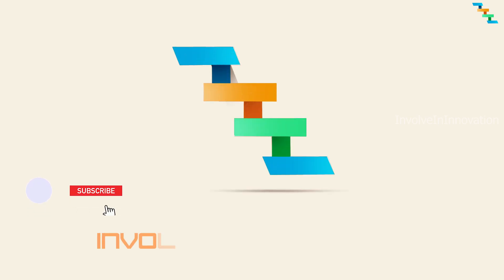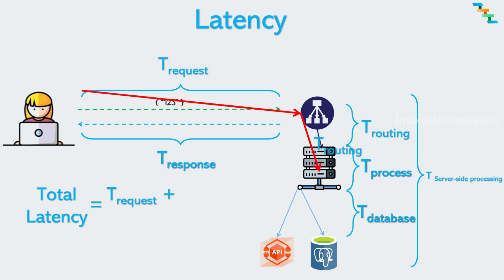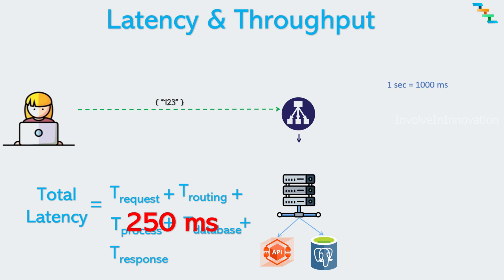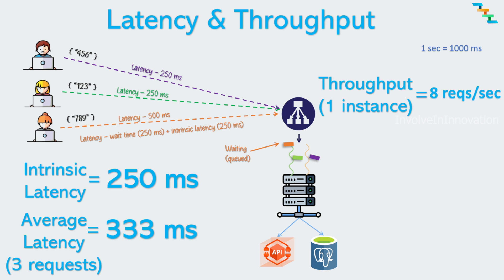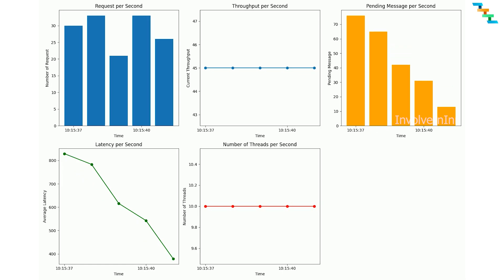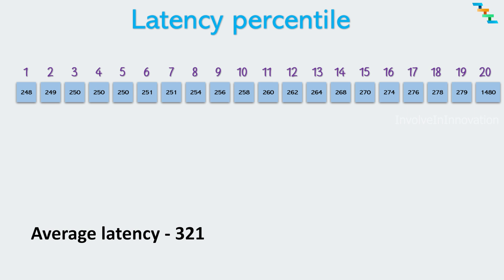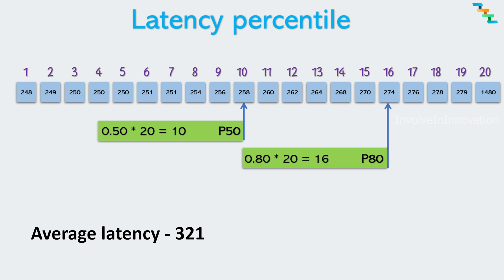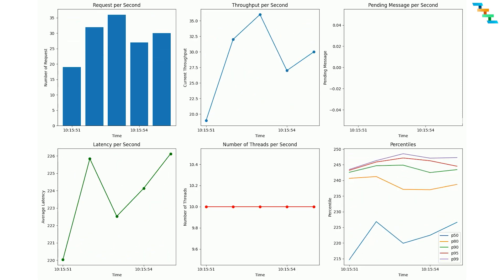Latency (P50 , P80, P90, P95) and Throughput: Essential Insights for Every Software Developer!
00:00 - Introduction
00:16 - What is throughput and latency?
05:58 -  What is P50 , P80, P90, P95 Latency percentile?